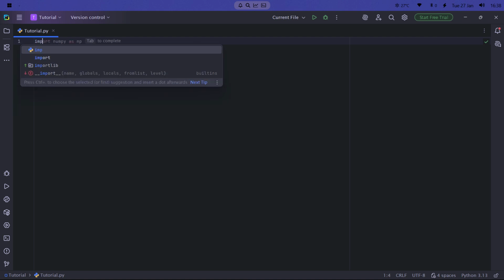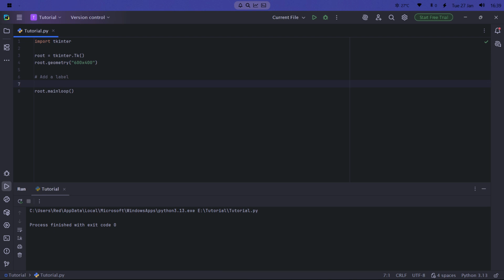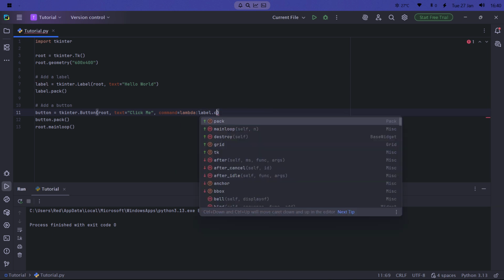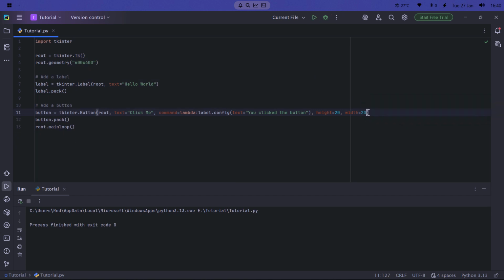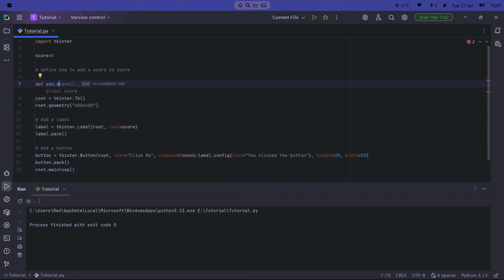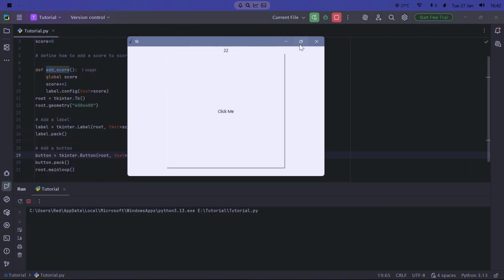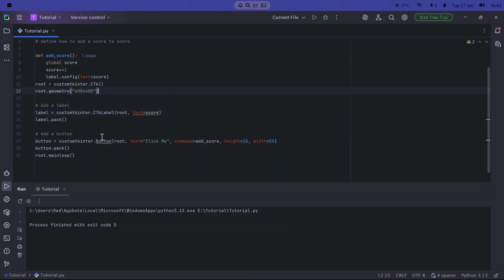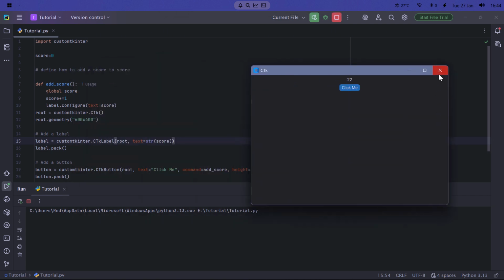Master Tkinter Basics in Minutes | Beginner Tutorial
Get started with Tkinter in just a few minutes! This tutorial covers the basics so you can start making your own Python GUIs fast. Perfect for beginners.